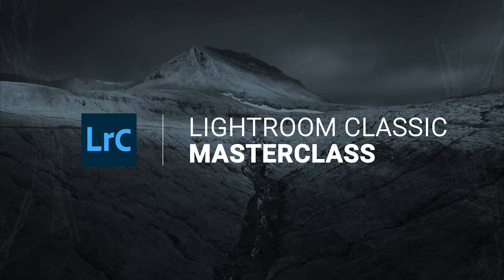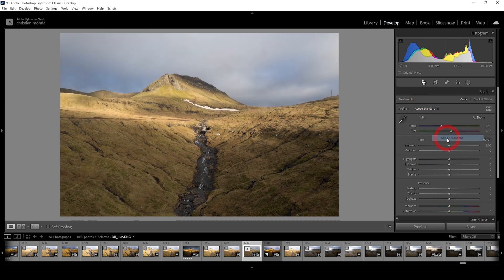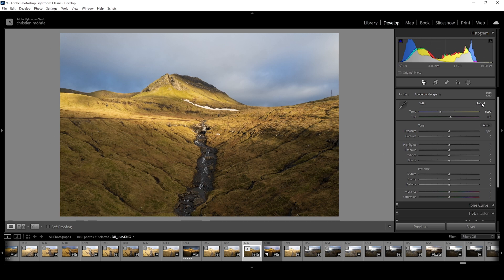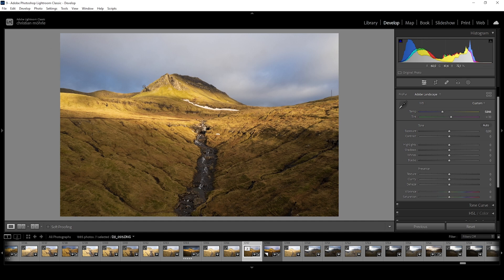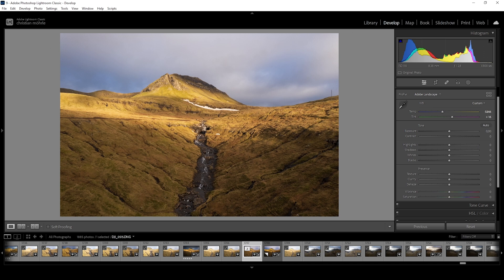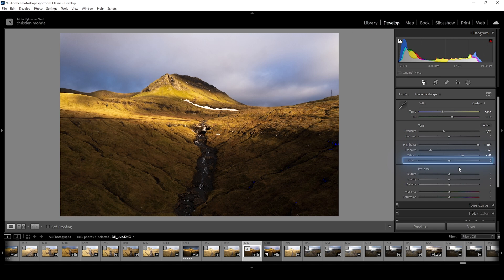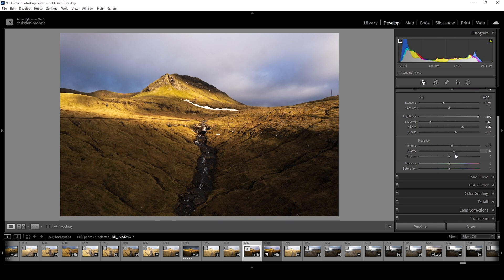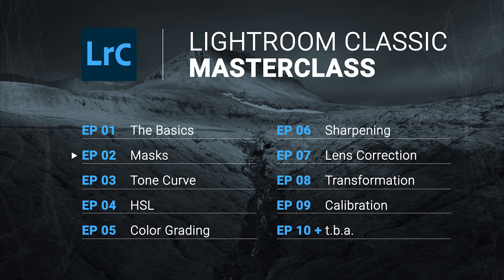Lightroom Basic Adjustments Explained | Lightroom Masterclass EP. 01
How to use Lightrooms Basic Tools like Profiles, White Balance, Tones, Histogram and Presence settings!

Feel free to follow along this lightroomtutorial by downloading the raw photo

0:00 Intro
With this Lightroom Masterclass video series, I will go through all the editing tools the Lightroom Classic software offers and explain them in detail!

For the first video we will be taking a look at Lightrooms Basic Adjustments: Setting up the profile, white balance the general exposure of our photo and finally, check out the presence options!

0:35 Choose a Profile
Profiles are a great way to set up your photo for further editing.

2:33 Set up the White Balance
There are many ways to set up the white balance in Lightroom. You can use the auto setting, choose a defined white balance, use the white balance selector tool or adjust the sliders manually. All viable options!

4:47 Tone Setting & Histogram
With these settings, we're setting up the contrast and brightness of the photo.

8:37 Presence Settings
Give the image some more detail, clarity and saturation with these sliders